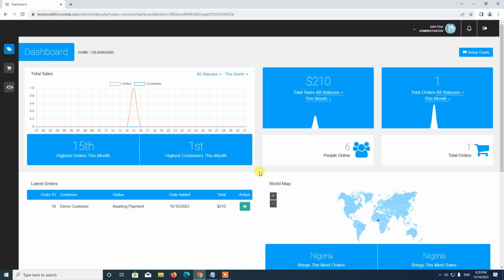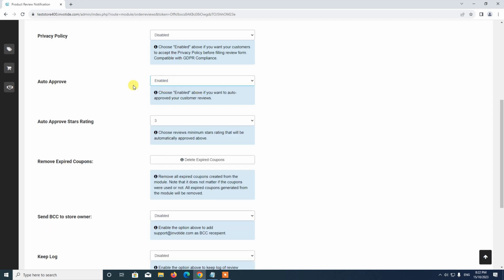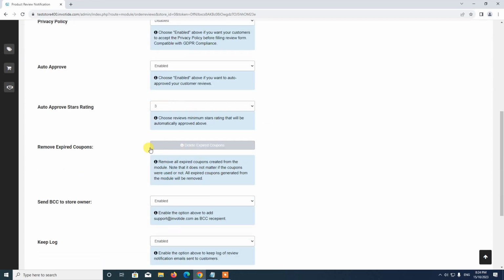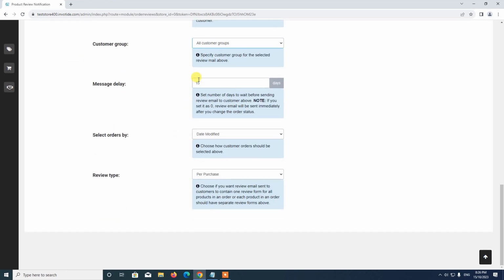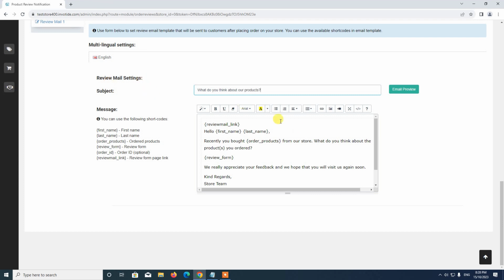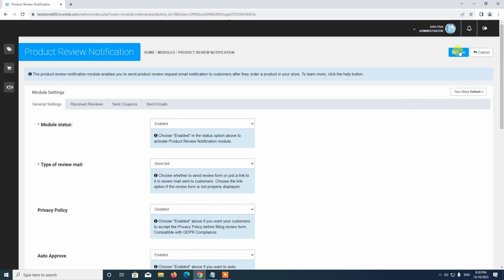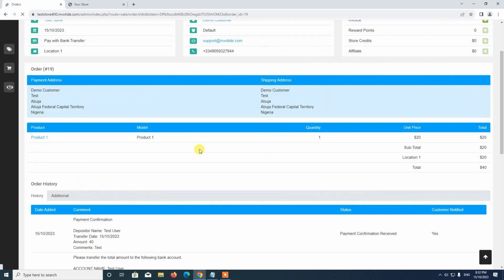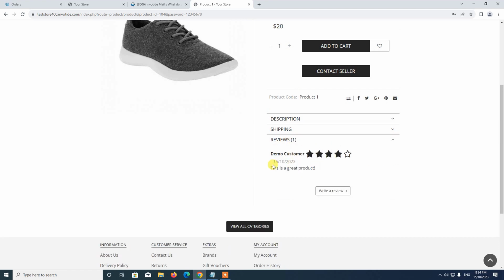How To Setup Product Review Notification Module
This video guide will show you how to setup product review email notification module using Invotide admin panel.